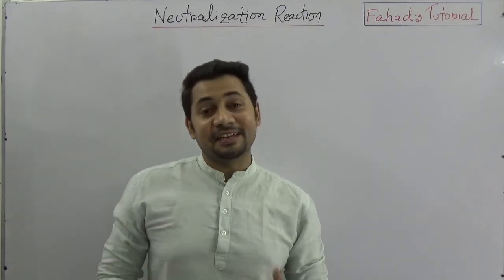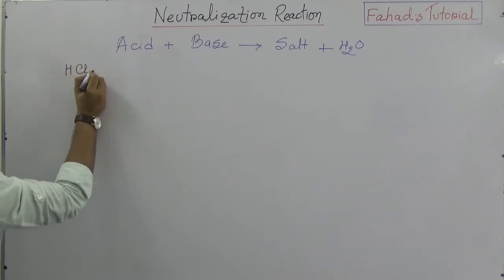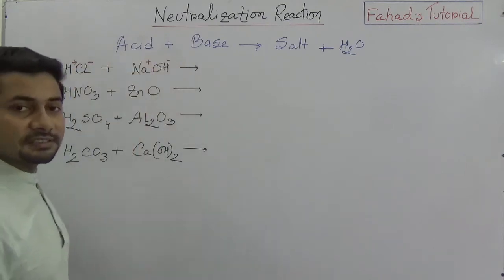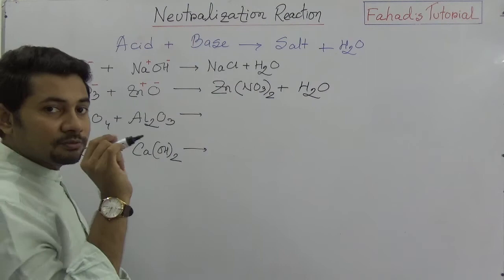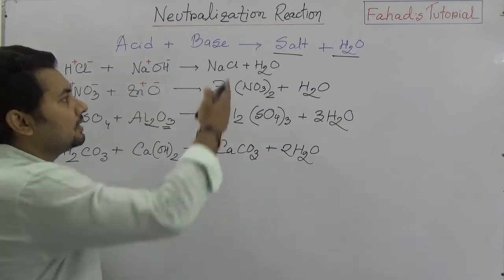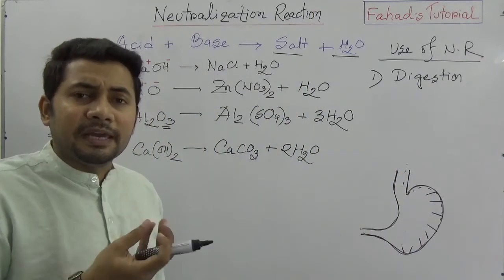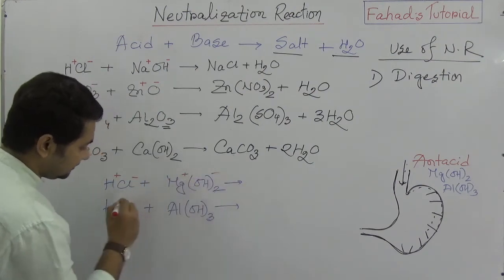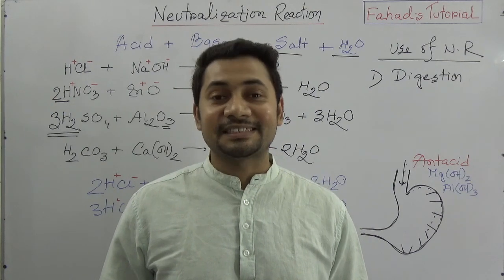Neutralizing Reaction | SSC Chemistry| English Version | Fahad's Tutorial